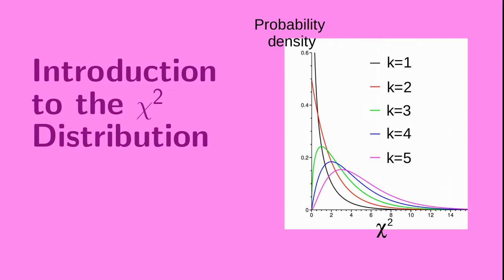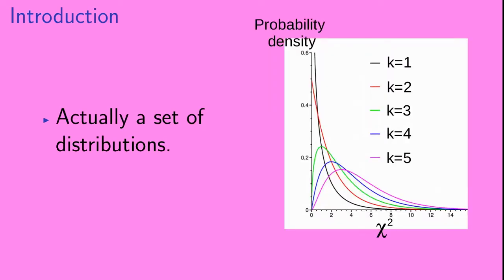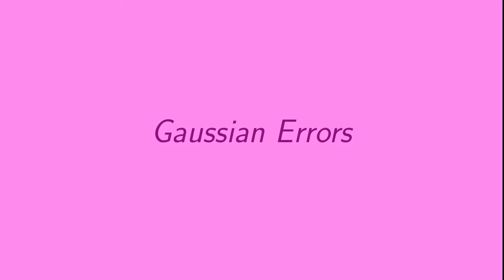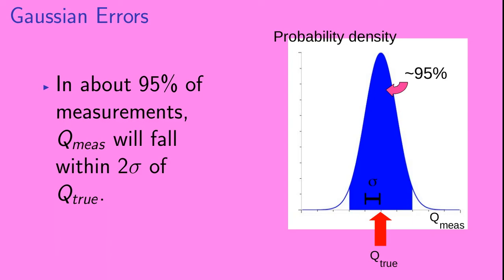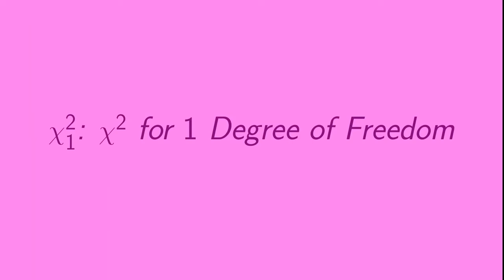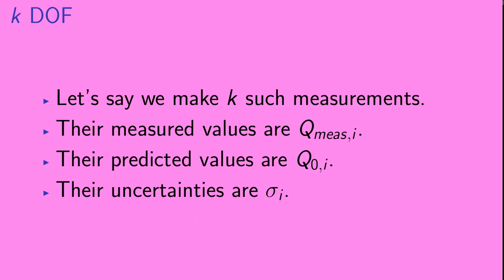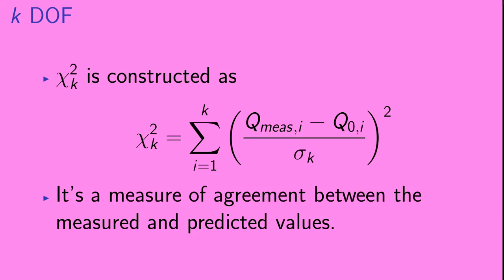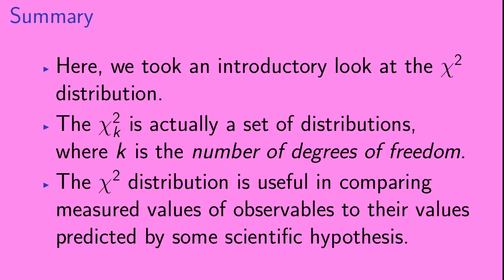Introduction to the Chi-Squared Distribution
In this video, we give a basic introduction to the chi-square (or chi-squared) distribution.  It's actually a set of distributions labelled by the index k, where k denotes the number of degrees of freedom.

Here, we show how a chi-squared distribution can be used to assess the agreement or disagreement of measured values of parameters with the values of those parameters predicted by some scientific hypothesis.  We show how the chi-squared is constructed and give its mean and standard deviation.  We briefly mention some more advanced uses of a chi-squared distribution (along with their complications) at the end of the video.